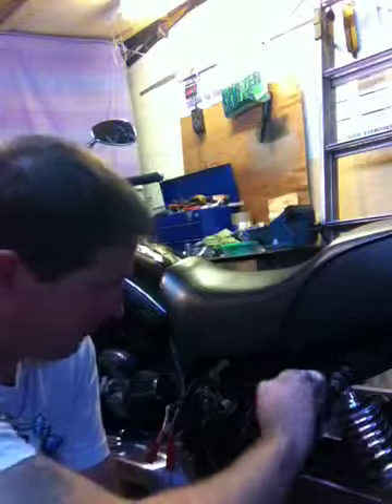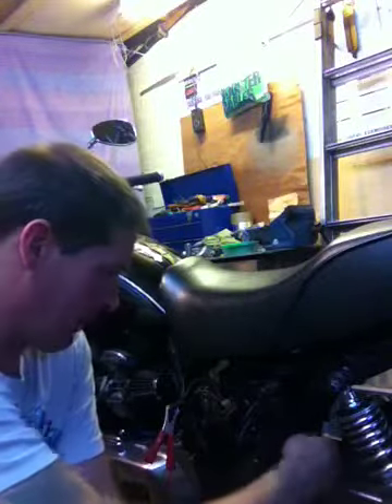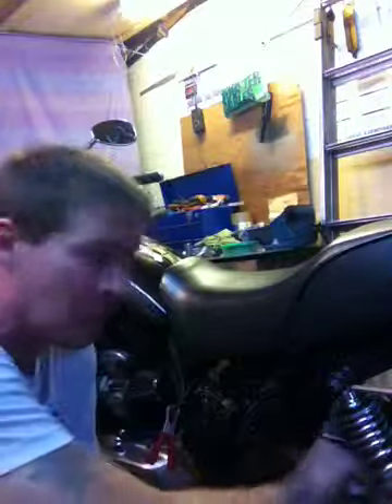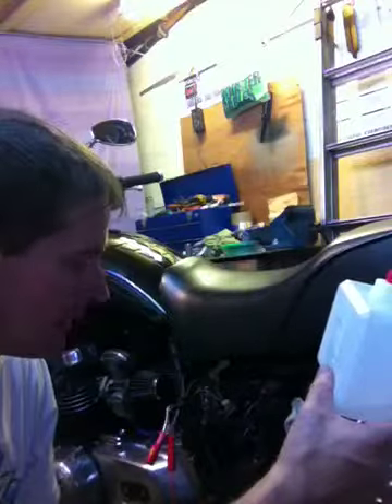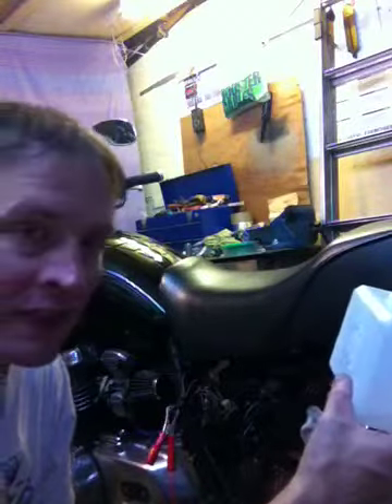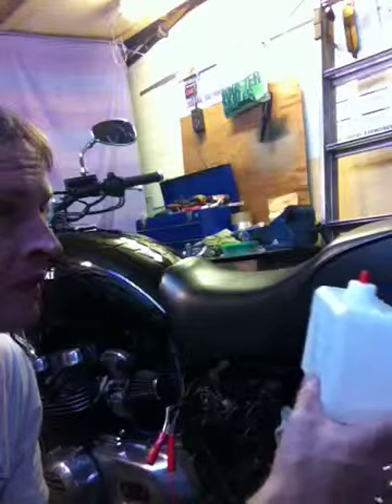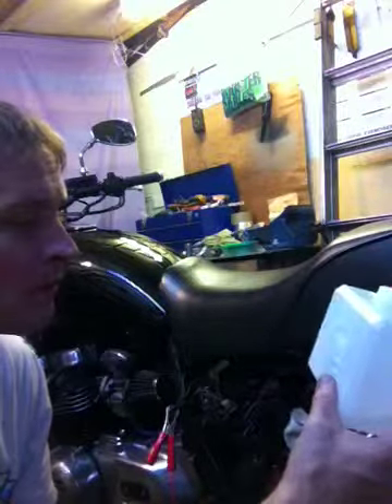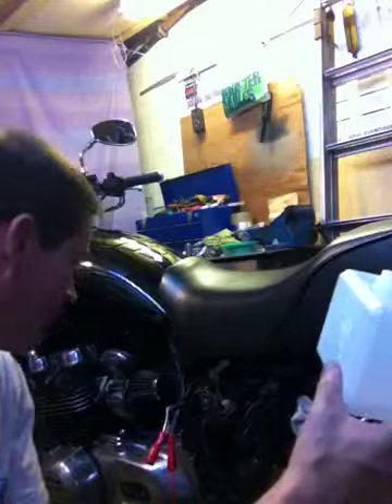Rambling's in the man cave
This time bike battery's an fettledge of wires.